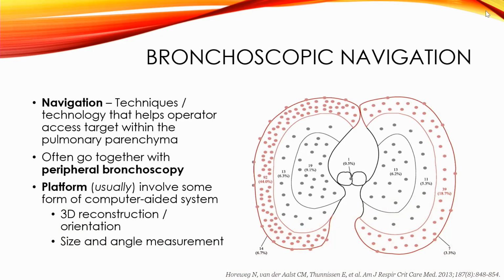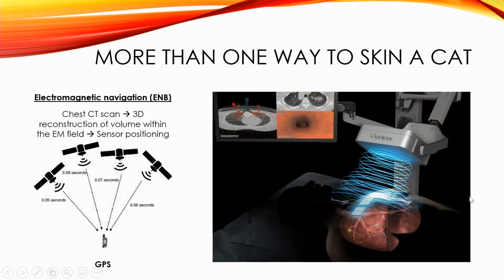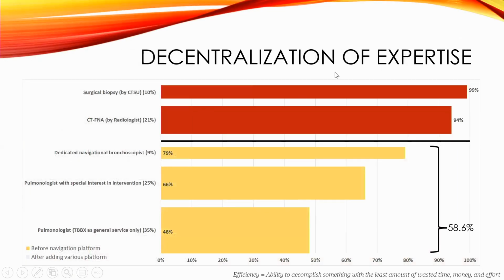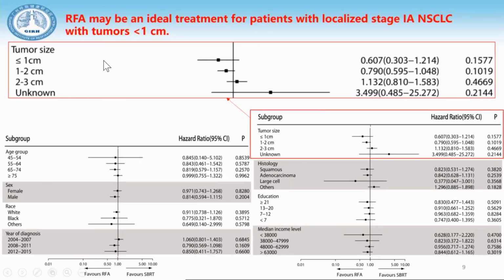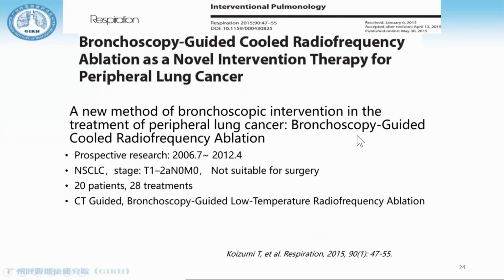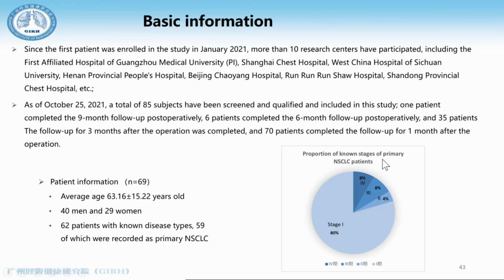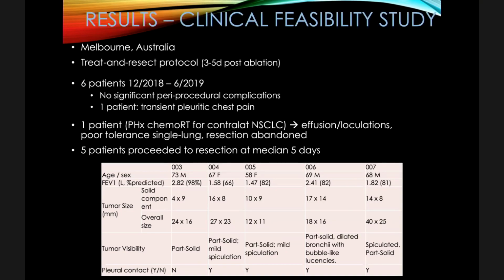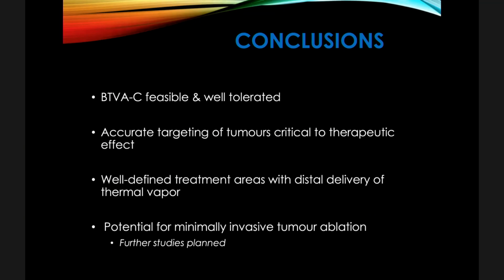Lung Cancer - Access and Ablation - APSR2021 Sponsored Lecture 9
Chairperson: Bing Lam (HK), Lee Pyng (SGP)

Full Lung Access with Archimedes® - Terence Tam (HK)
Bronchoscopic RF Ablation Study to Treat Lung Cancer - Shiyue Li (CHN)
VAPORIZE Study - Bronchoscopic Lung Cancer Ablation With Vapor - Daniel P. Steinfort (AUS)